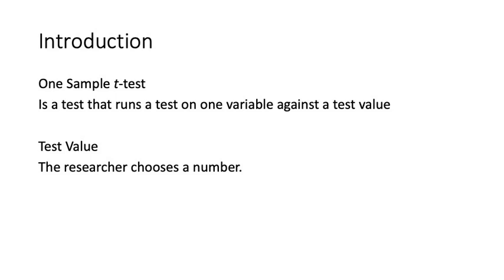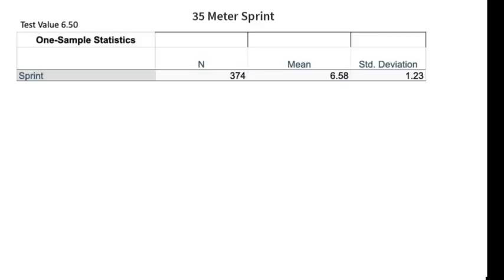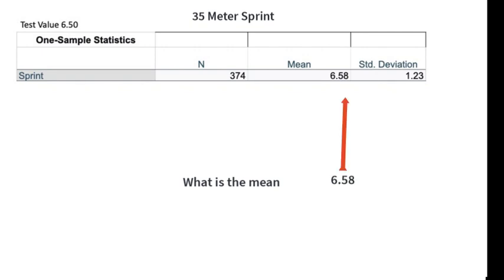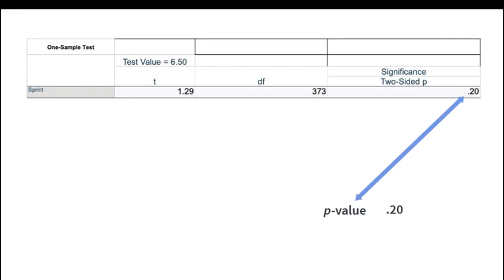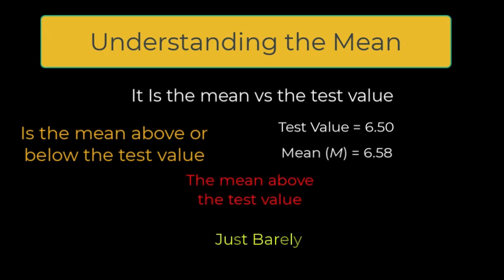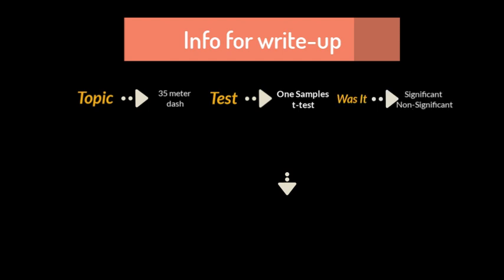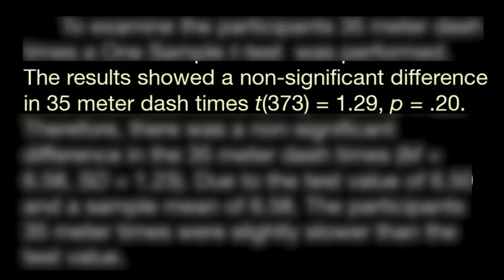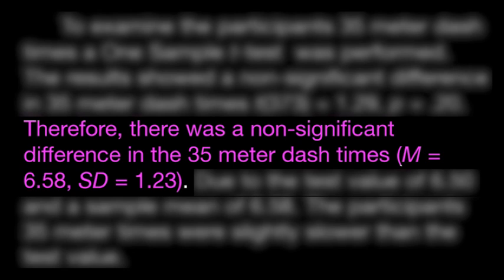One Sample t-test Directions